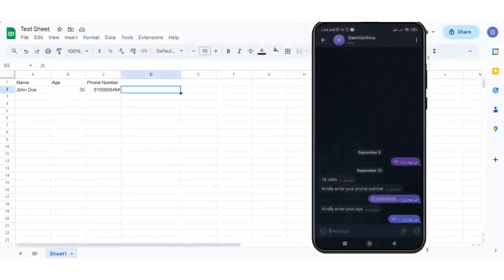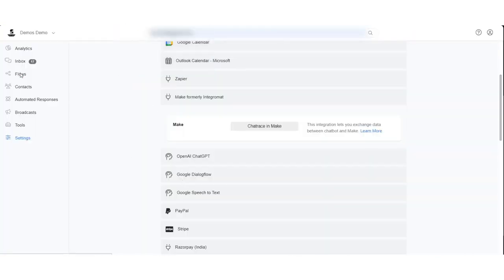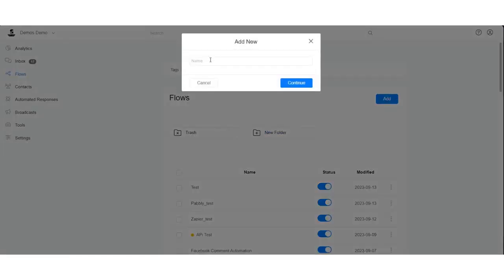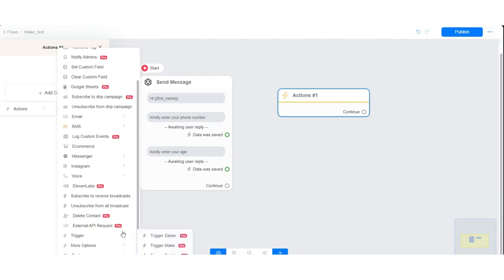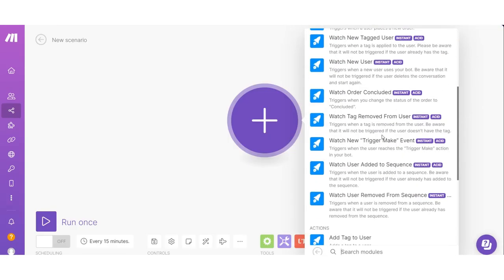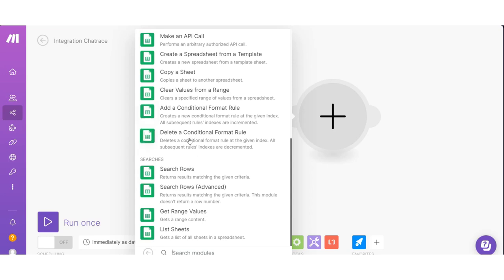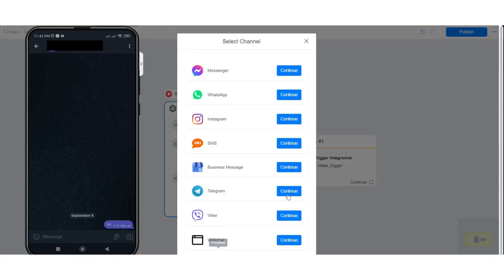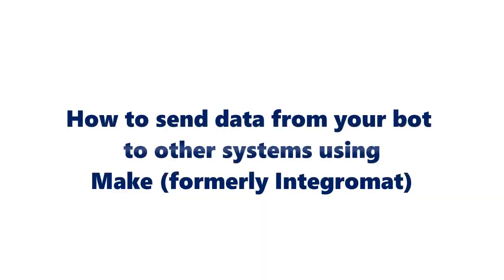How to Send Data to Other Systems Using Make (Formerly Integromat) | Todook Integration Guide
Want to automate data transfer from your chatbot to external systems? In this tutorial, learn how to send data from your bot to other systems using Make (formerly Integromat) in Todook. Easily integrate with apps like Google Sheets, CRMs, and other business tools to streamline workflows!

📲 Explore more chatbot automation and integrations with Todook!